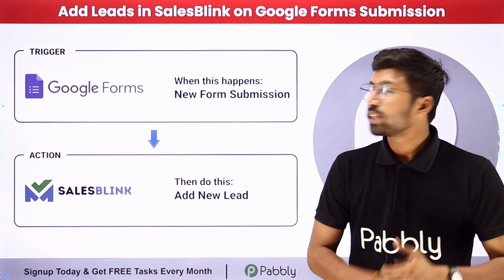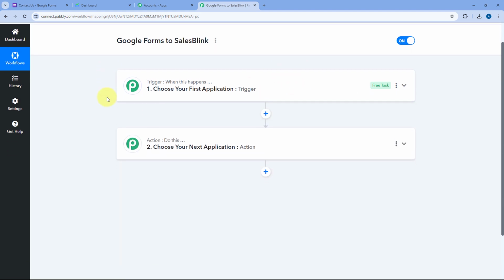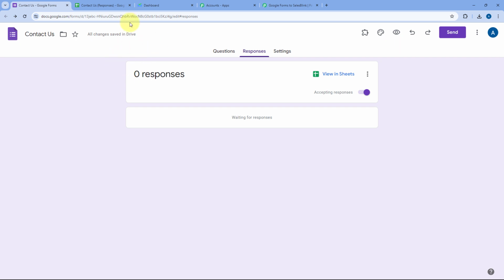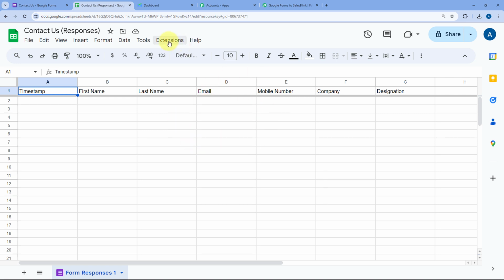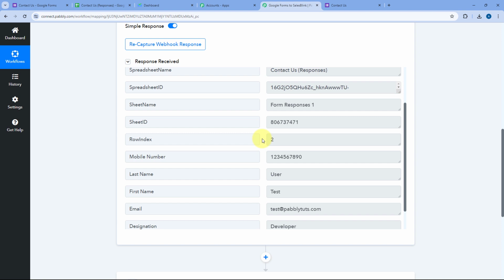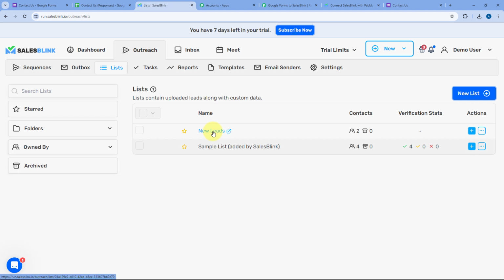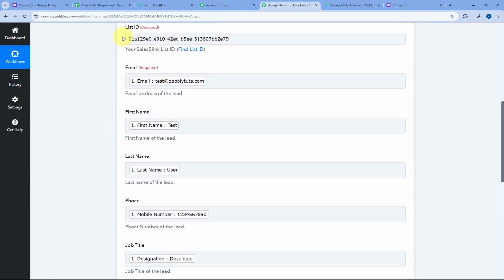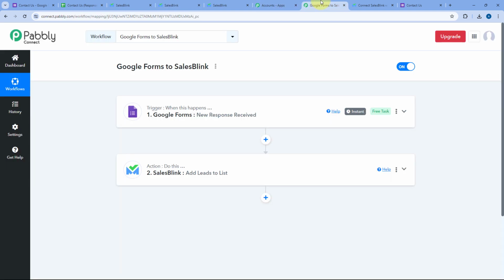How to Add Leads in SalesBlink on Google Forms Submission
In this tutorial, discover how to streamline your lead management process by automatically adding leads from Google Forms submissions to SalesBlink. Google Forms is a versatile tool for collecting data, and integrating it with SalesBlink allows for seamless lead organization and follow-up. Follow along as we guide you through the step-by-step process of setting up this integration, enabling you to effortlessly transfer leads from Google Forms to SalesBlink. Say goodbye to manual data entry and hello to automated lead management – watch now and optimize your workflow with Google Forms submissions to SalesBlink integration!

1. Automation: Pabbly Connect offers automation capabilities that can help you automate mundane and repetitive tasks. This allows you to save time, money and resources.

2. Integration: Pabbly Connect provides a wide range of integrations so that you can connect different web services with each other. This helps you to create smarter workflow processes and make your business more efficient.

3. Security: Pabbly Connect takes security seriously and provides an industry-standard security system to protect your data and applications.

4. Scalability: Pabbly Connect is highly scalable and allows you to easily add new applications and services to your workflow.

 5. Cost-effective: Pabbly Connect is cost-effective and provides plans for different business sizes.